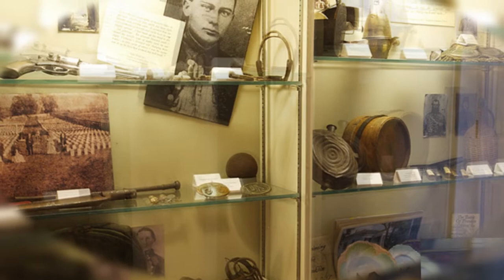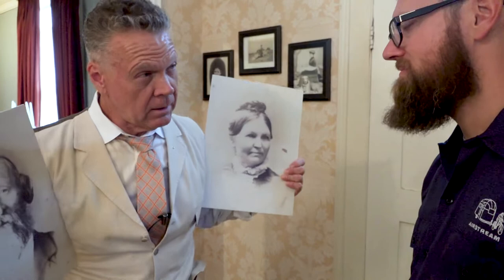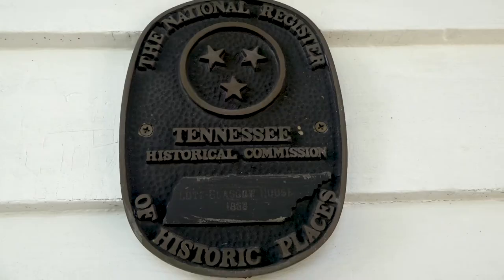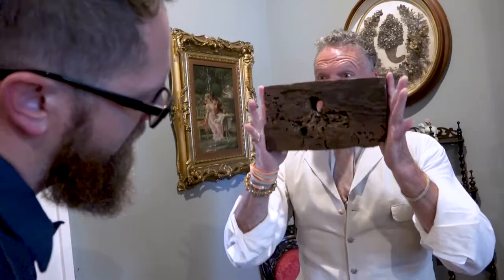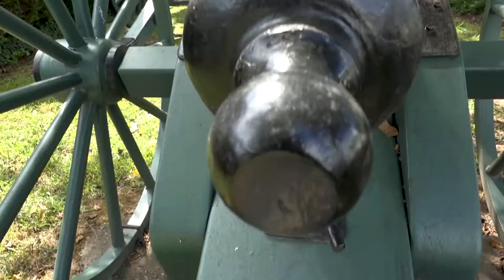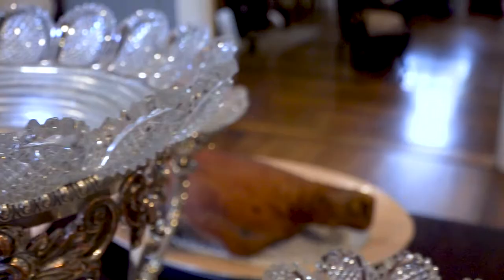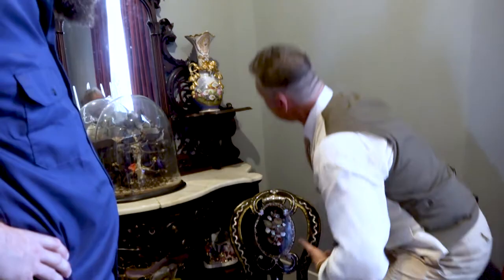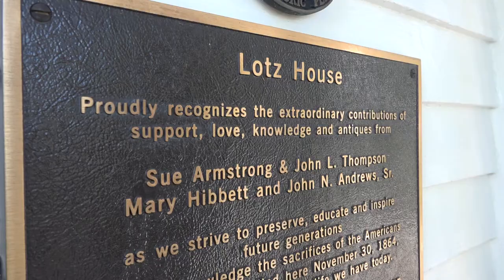Franklin Micro Stories | Lotz House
To learn more about the Lotz House architecture and history, check out Airstream's interview with the executive director.